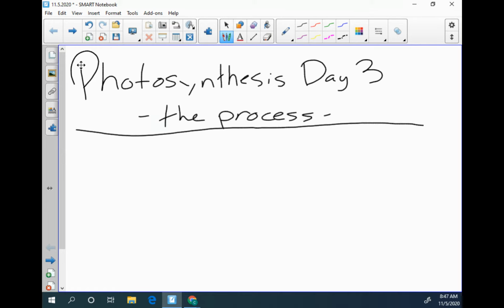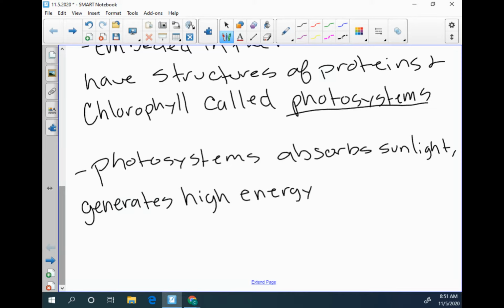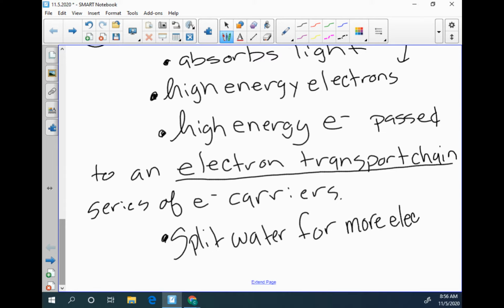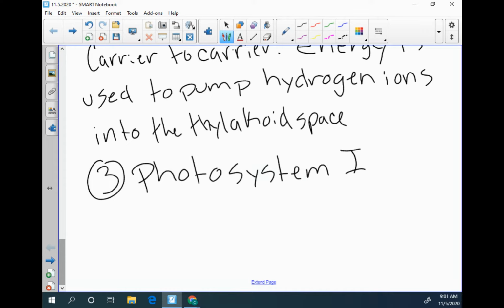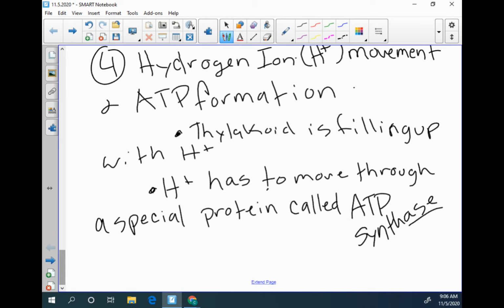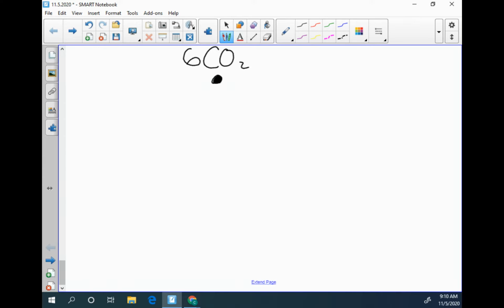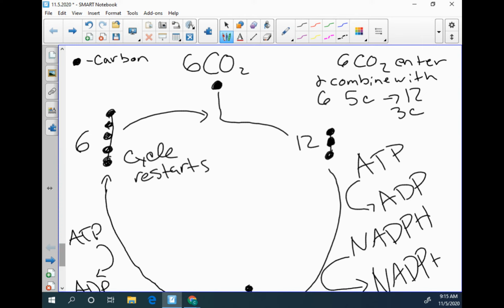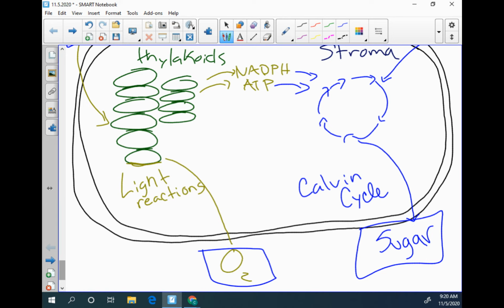Photosynthesis Day 3